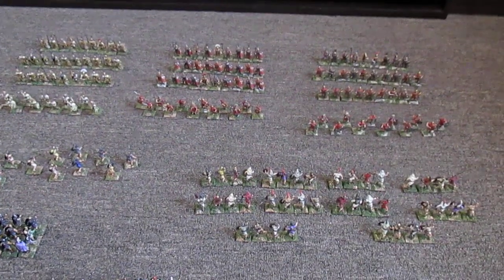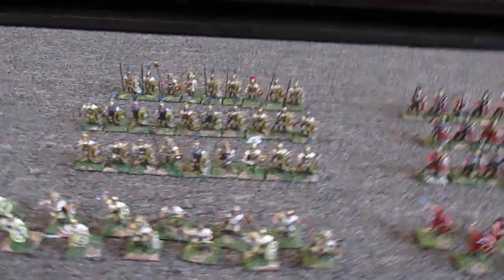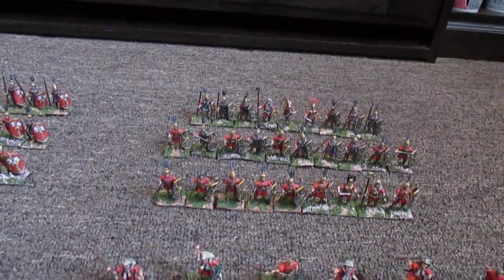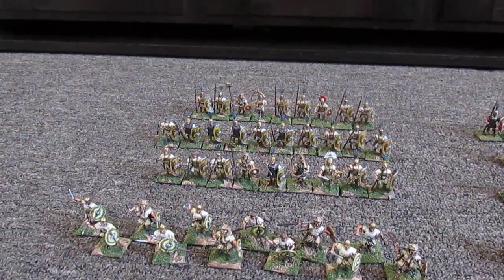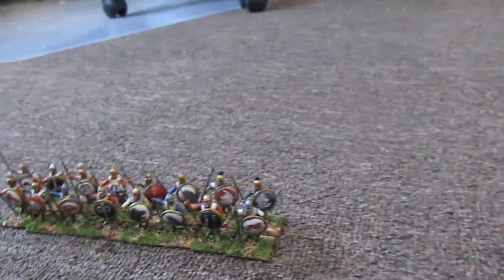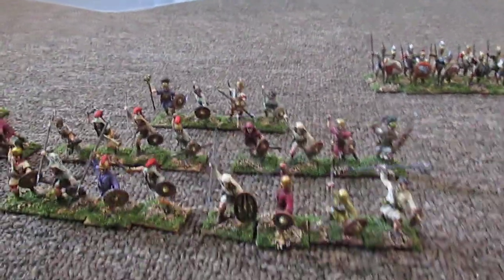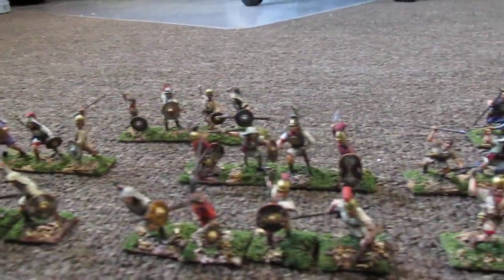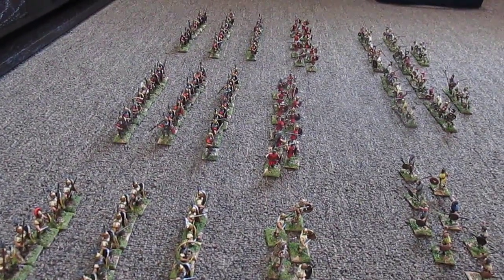Victrix Romans and Carthaginians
Victrix Figures